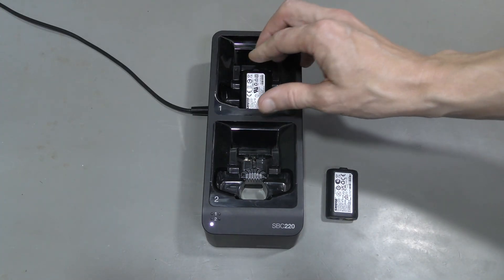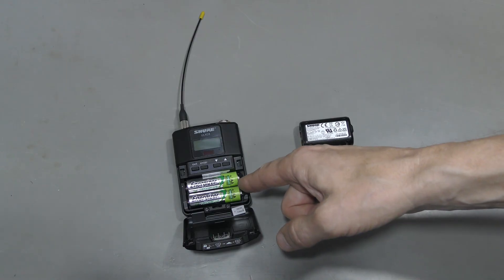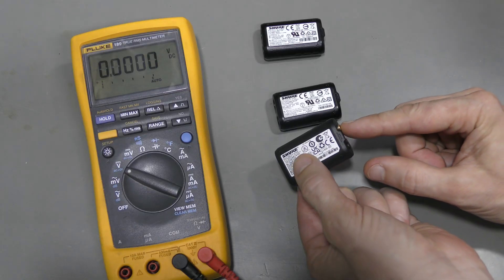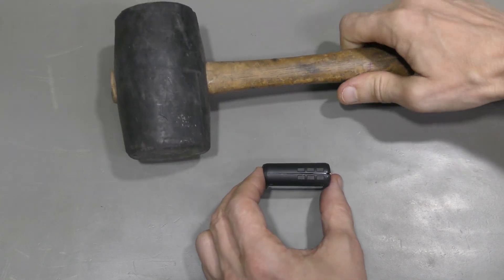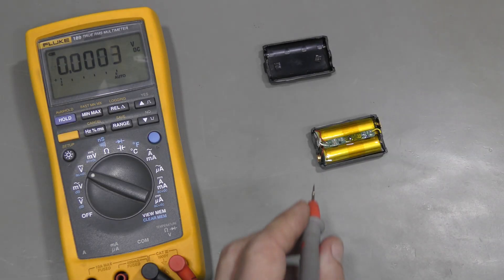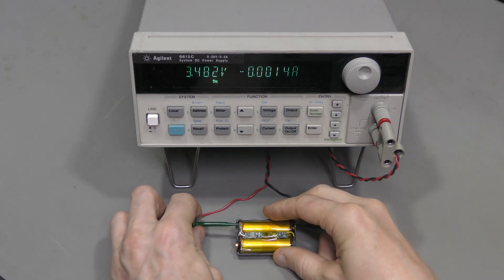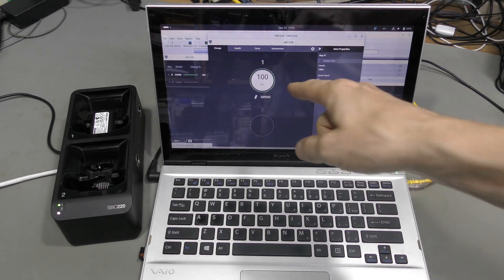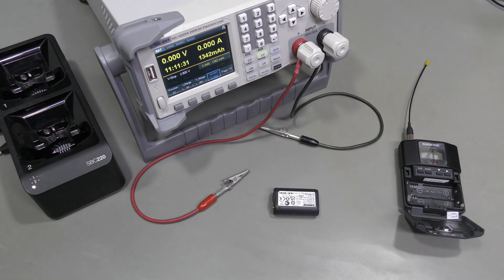#164 - Shure SB900 battery repair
This Shure Li-ion battery did not show any signs of life. It was taken apart, and the cells were found at about 2V, which was not too bad, but not enough for the BMS to work. Charging the cells directly brought the battery back to life. It was tested, and the measured capacity was even slightly higher than nominal.